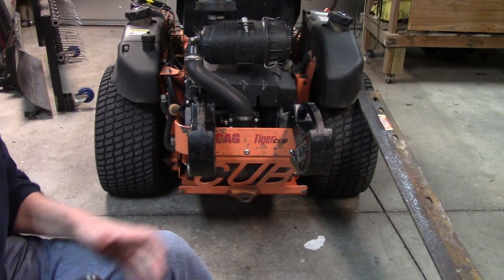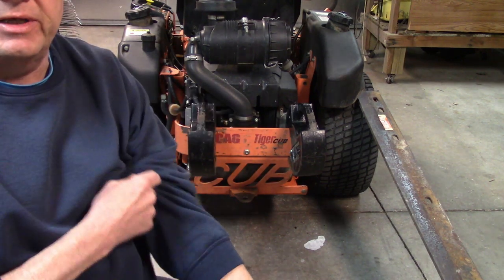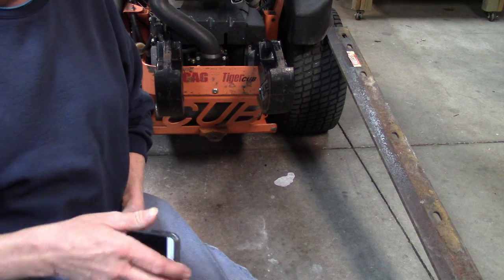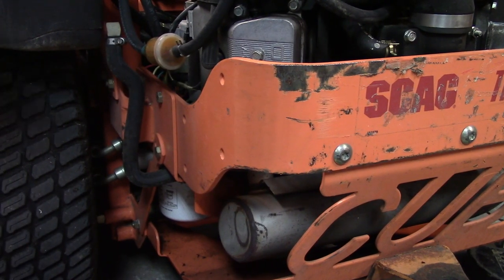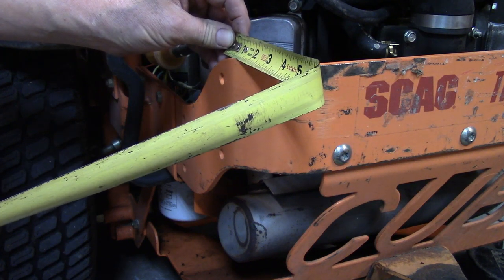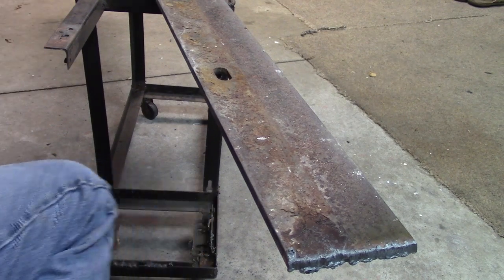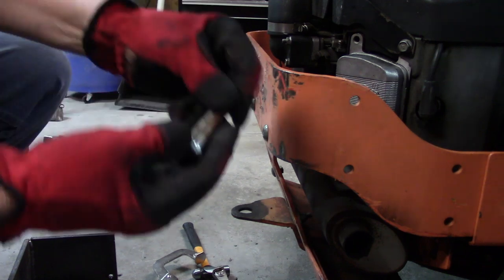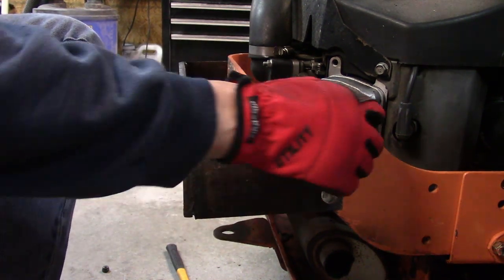Fabricating Weight Bracket for Tiger Cub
Adding weights on the back of Scag Tiger Cub

Mailing address

486 S. Ripley BLVD
Ste #309